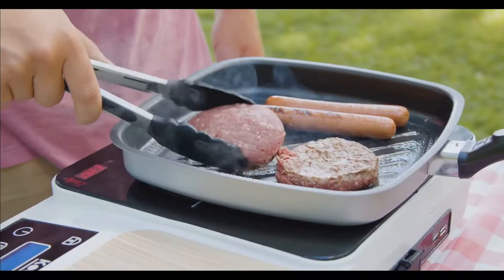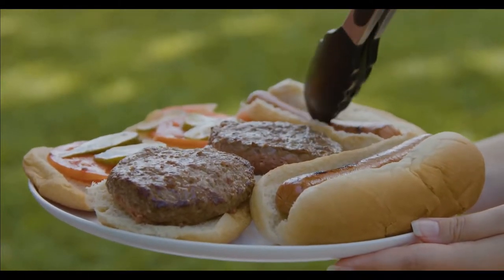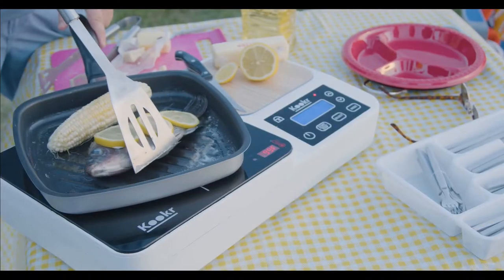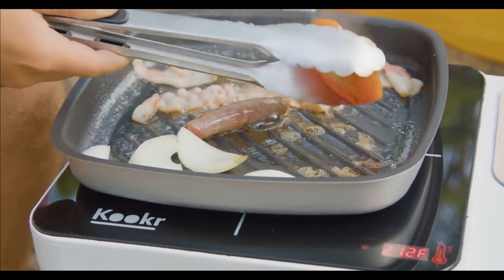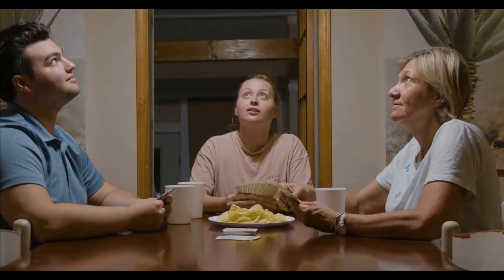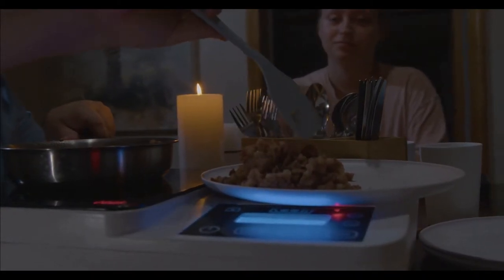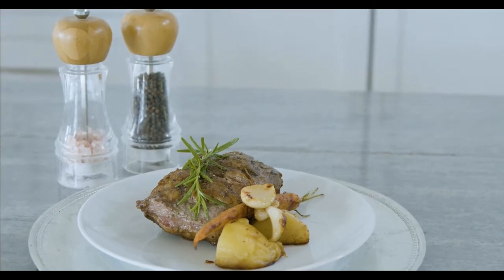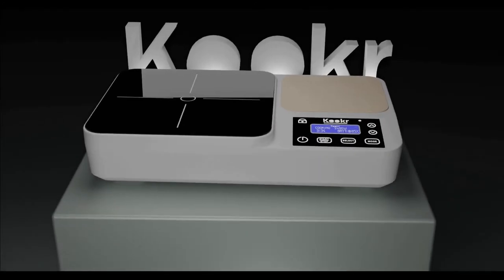The Worlds first battery powered Induction Stove top!!!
The World's First Battery-powered Induction stove top is here!!